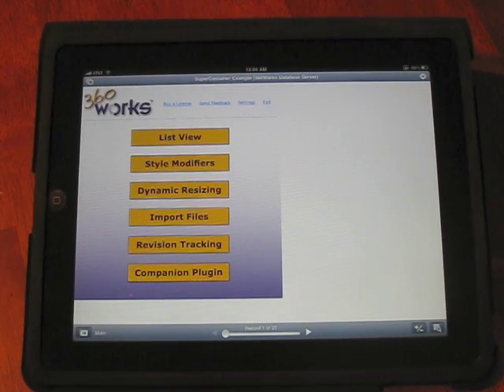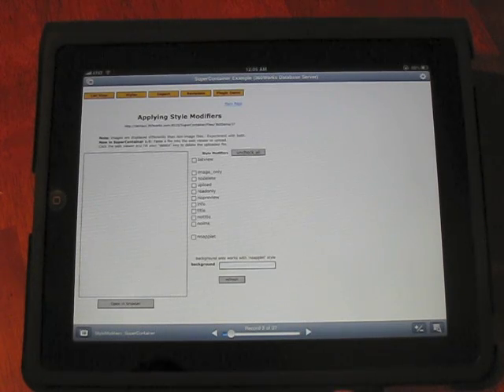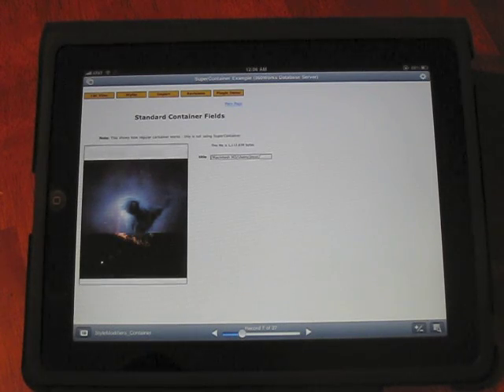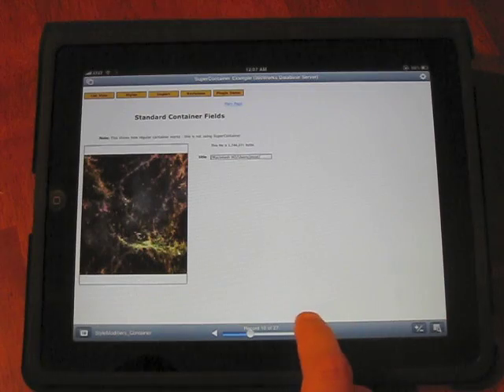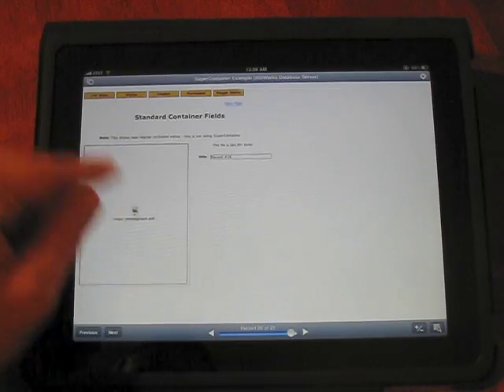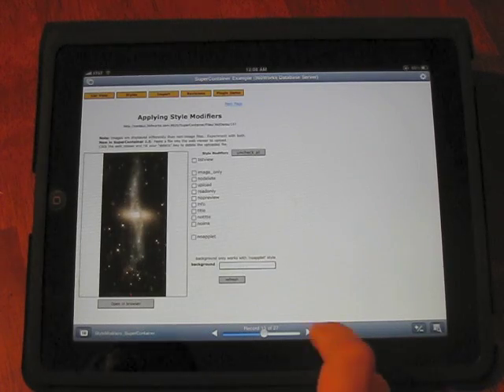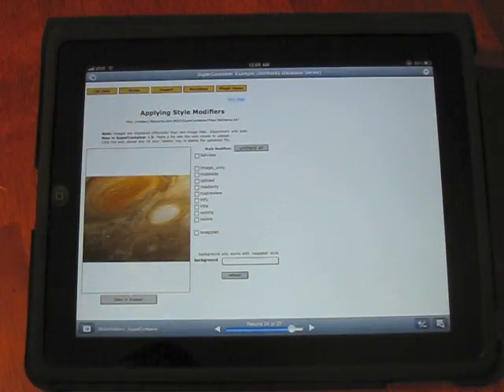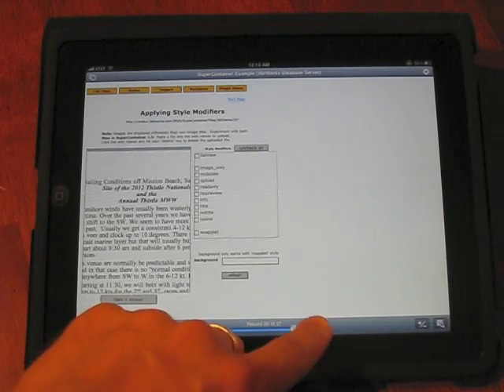360Works SuperContainer with FileMaker Go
360Works SuperContainer 2.75 includes support for FileMaker Go, allowing you to access documents, images, word, and PDF files on your iPad and iPhone. This movie shows SuperContainer in action and highlights the benefits of SuperContainer compared to regular container fields.